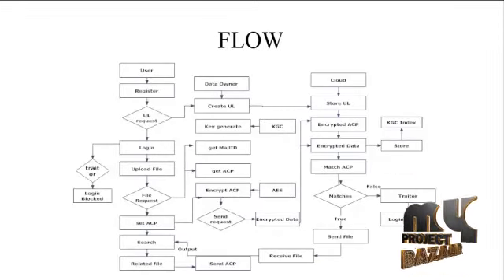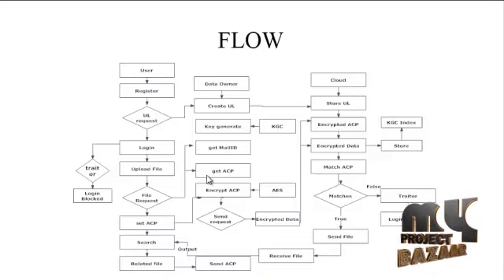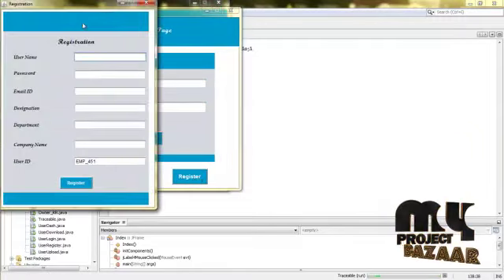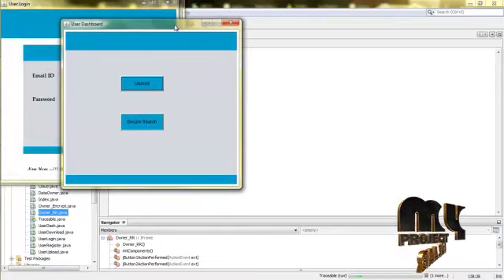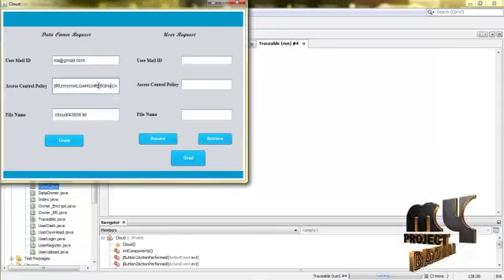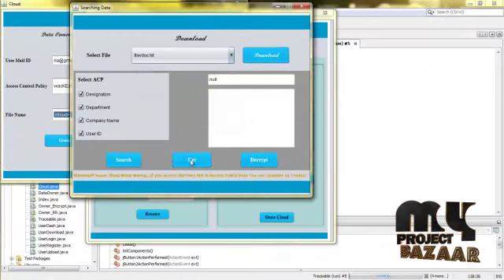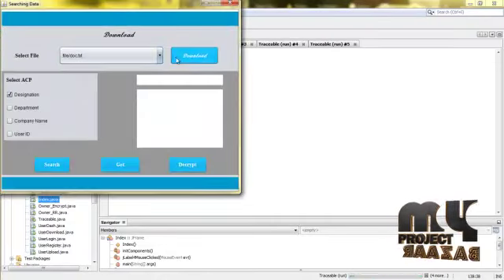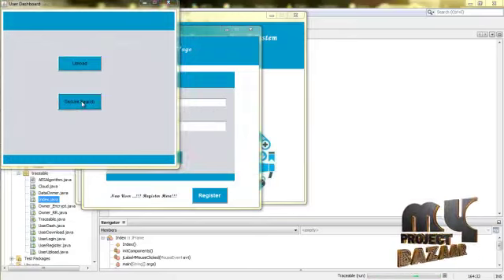Cloud Computing-Efficient Traceable Authorization Search System for Secure -MyProjectbazaar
Searching over the cloud needs secure and better data transmission and gaining.There is many system which achieve secure with delayed performance.EF-TAMKSVOD achieves fine-grained data access authorization and supports multiple keyword subset search. In the encryption phase, a keyword set KW is extracted from the file, and both of KW and the file are encrypted. An access policy is also enforced to define the authorized types of users. In the search phase, the data user specifies a keyword set KW 0 and generates a trapdoor TKW 0 using his secret key.
Including Packages
* Base Paper
* Complete Source Code
* Complete Documentation
* Complete Presentation Slides
* Flow Diagram
* Database File
* Screenshots
* Execution Procedure
* Readme File
* Addons
* Video Tutorials
* Supporting Softwares
Specialization
* 24/7 Support
* Ticketing System
* Voice Conference
* Video On Demand *
* Remote Connectivity *
* Code Customization **
* Document Customization **
Suggested: Best Videos
Suggested: Best Projects
Suggested: Algorithm
Suggested: Best Title Names
Click Here:Special Discount for you
Amazing Deals: JUST FOR YOU
Special Combo Offer: JUST FOR YOU
SAVE UPTO 30%: Waiting for YOU
Don't Miss Out: Combo offer
Seasonable Offer: Waiting for YOU
Related Video:Simulink Project